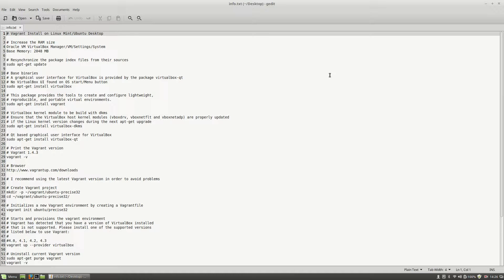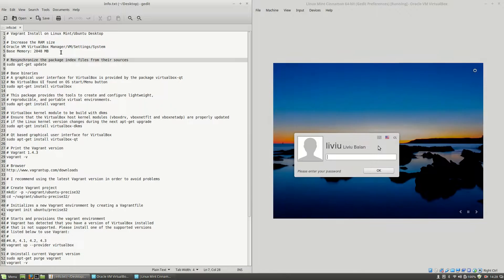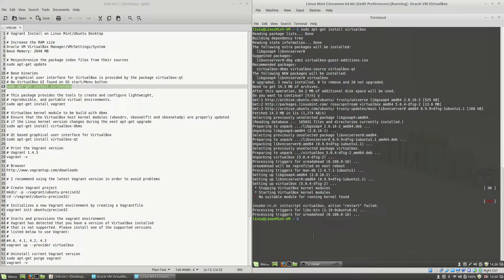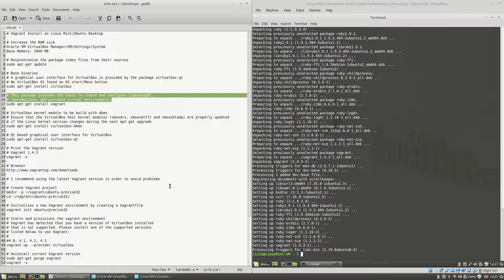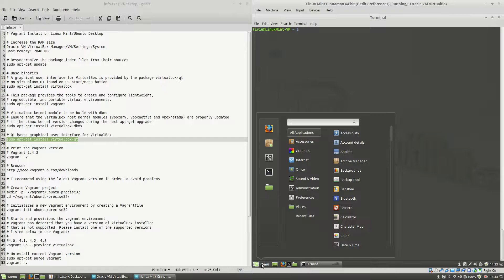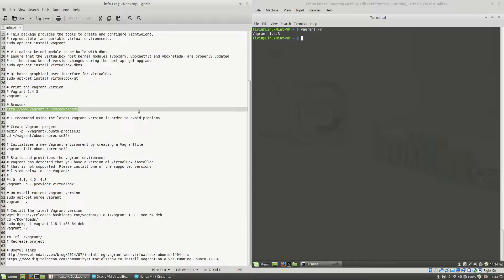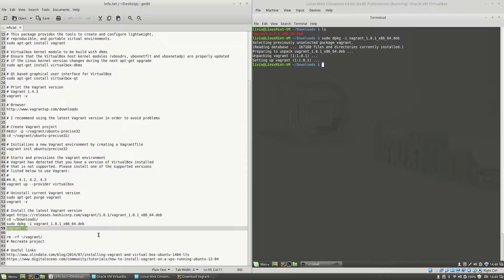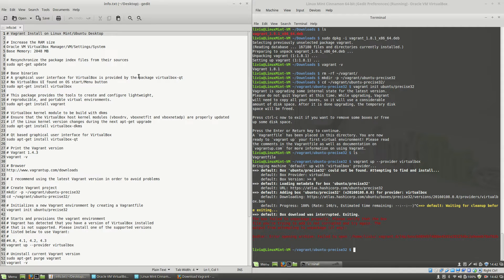Vagrant Install on Linux Mint/Ubuntu Desktop #97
In this tutorial you will learn how to Install Vagrant on Linux Mint/Ubuntu Desktop. During the tutorial I will show you how to install the latest Ubuntu repository version and also the latest version You will learn how to get all the tools that you need in order to use Vagrant such as virtualbox, virtualbox-dkms and virtualbox-qt packages and see what is happening if you don't use the latest Vagrant version.